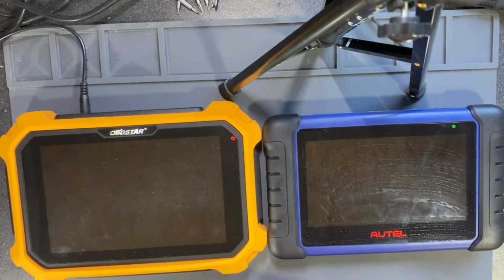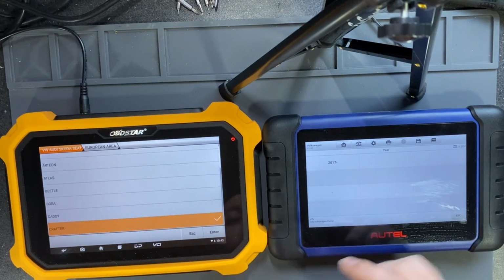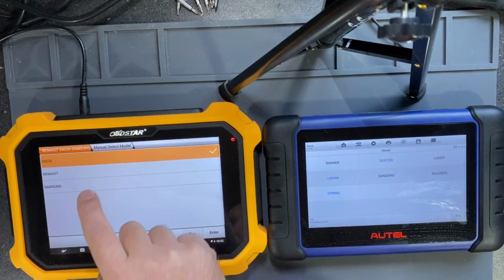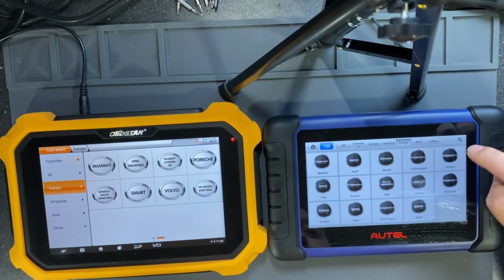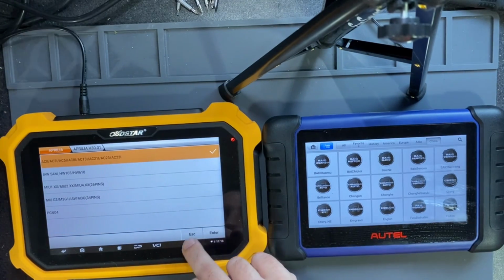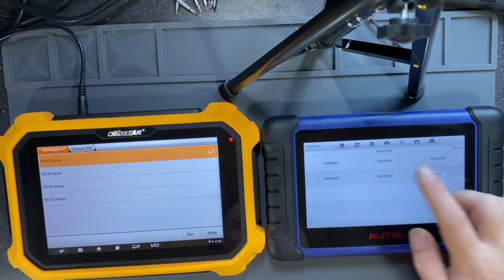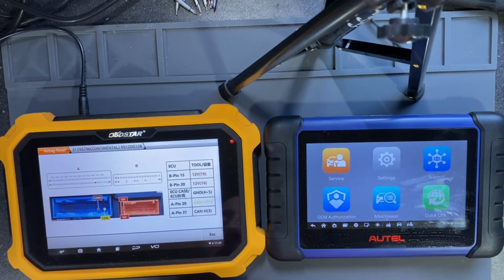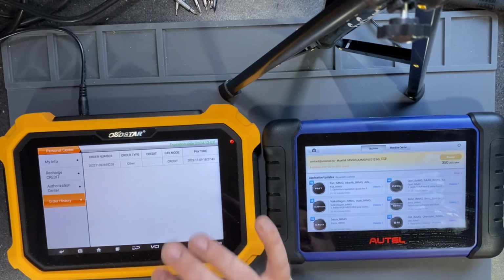Comparison OBDSTAR X300 DP Plus C & AUTEL IM508S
A comparison between OBDSTAR X300 DP Plus C and Autel IM508S ( IM508II ).

This video just show differences and not classify which one is better, thats up to you to decide.

Full video not showing only key differences.

0:00  - General
1:41 - Immo Function
39:41 - Motto IMMO
40:57 - Diagnostic & Service
46:17 - Different functions between devices
1:06:20 - License Costs & Thanks